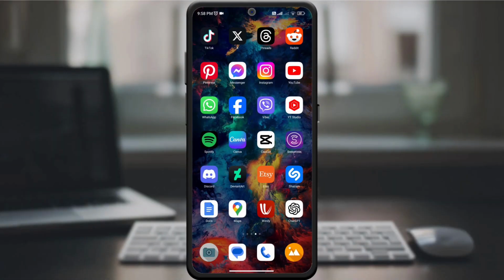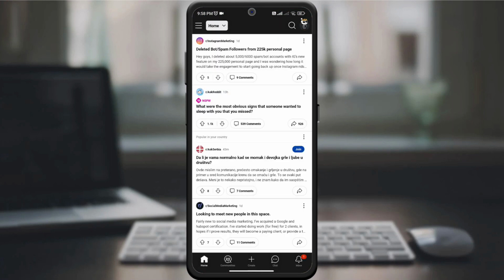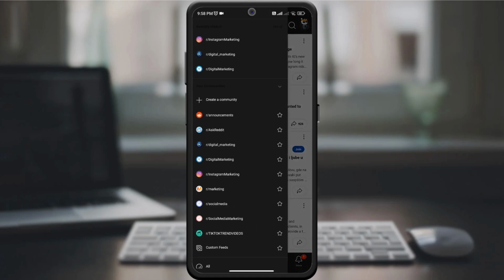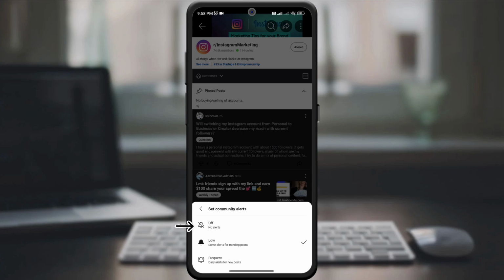Setting Community Alerts on Reddit - A Step-By-Step Guide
Learn how to set community alerts on Reddit with this step-by-step guide. Stay up to date with the latest discussions and announcements in your favorite subreddits with this helpful tutorial!
In this tutorial, we will show you step-by-step how to set community alerts on Reddit. Community alerts are a great way to stay informed about important discussions and updates within your favorite subreddits. By setting up alerts, you can ensure that you never miss out on any important posts or announcements.

To set community alerts on Reddit, simply follow these easy steps:

1. Go to the subreddit you want to receive alerts from.
2. Click on the bell icon next to the "Joined" button.
3. Select the type of alerts you want to receive (posts, discussions, announcements, etc.).
4. Customize the frequency of alerts (instant, daily, weekly).
5. Click "Save" to start receiving alerts from the community.

Don't miss out on any important updates – set up your alerts today!